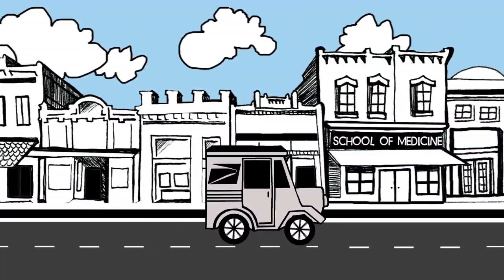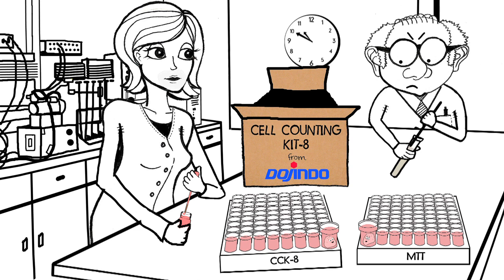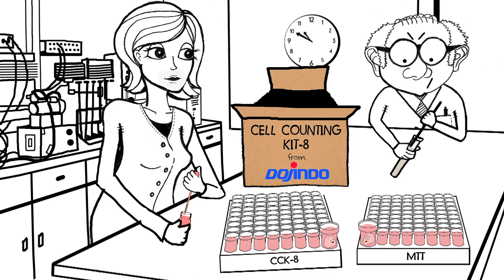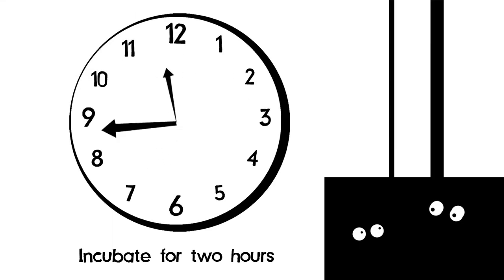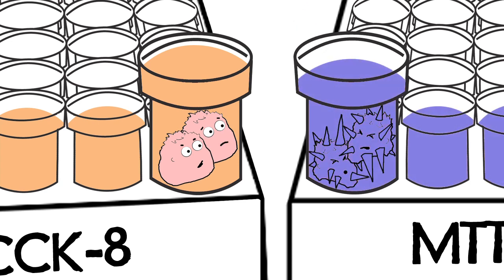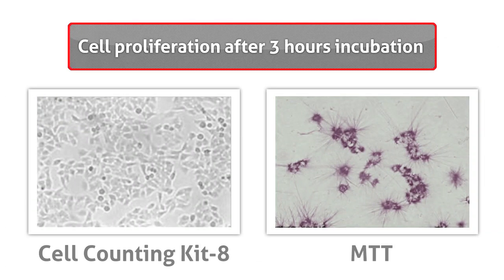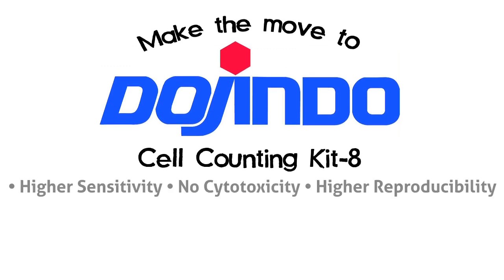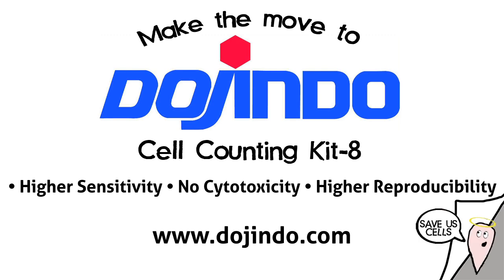Watch Animation: DOJINDO CCK-8 Assay vs. MTT Assay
Find out why the Cell Counting Kit-8 (CCK-8) from Dojindo is the most effective cell proliferation and cytotoxicity assay available today. Because the Dojindo CCK-8 kit is not cytotoxic, the cells being tested can remain in culture and be used downstream for RNA or protein isolation, something that is not possible with a standard MTT Assay. Based on the measurement of NAD(P)H levels, the CCK-8 cell counting kit is a sensitive, colorimetric assay with high reproducibility. The CCK-8 kit has been optimized for a wide variety of research applications including drug screening and drug discovery.  Distributed by Tubemogul.